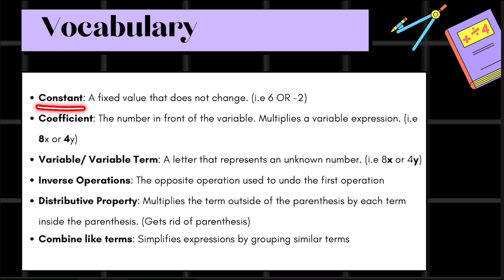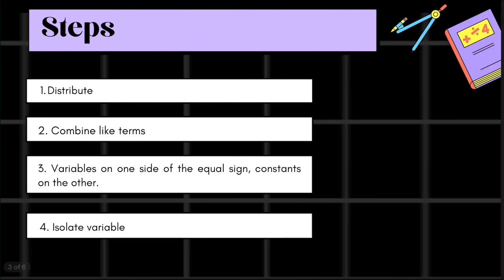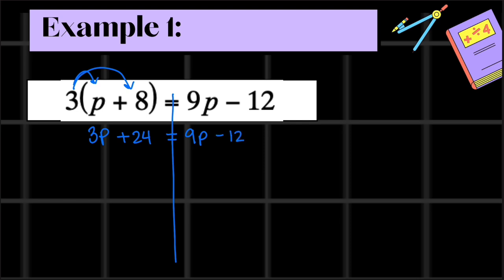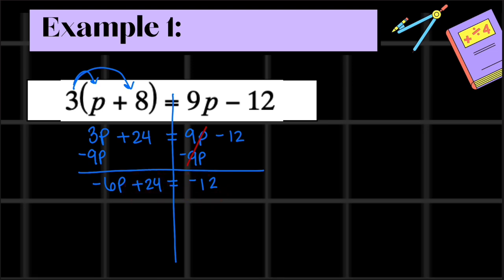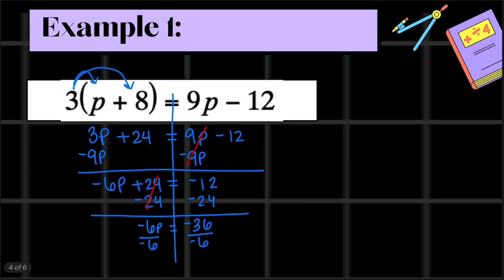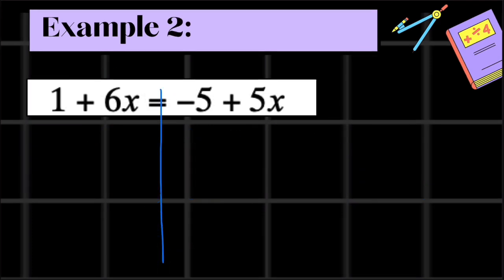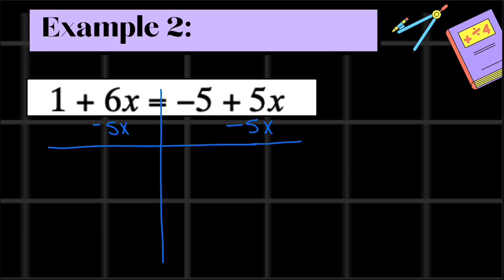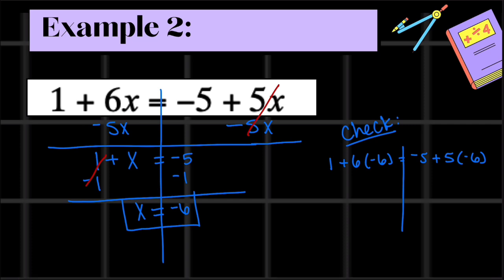Solving Linear Equations in One Variable | The MathHood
Welcome to Solving Linear Equations in One Variable with Ms. Hood.

If you have any questions or suggestions for future videos, please leave them in the comments.